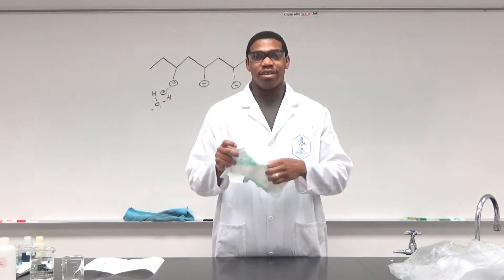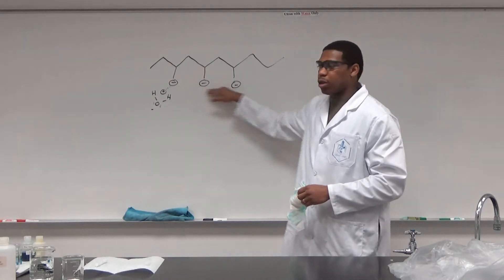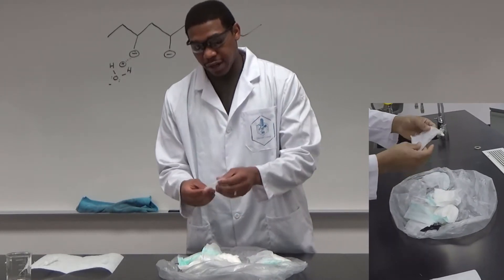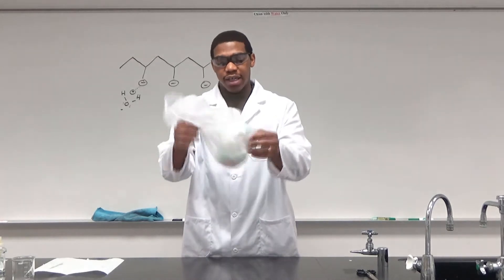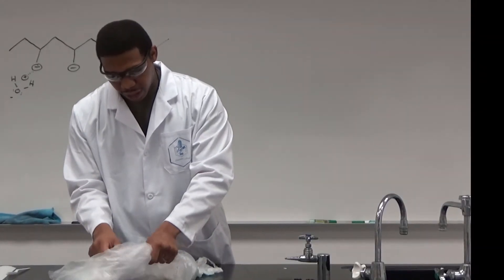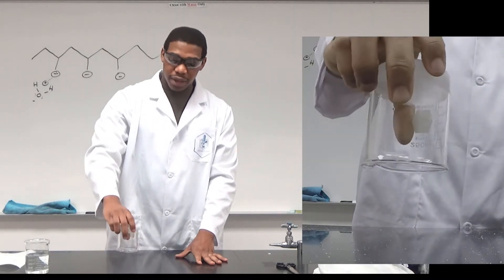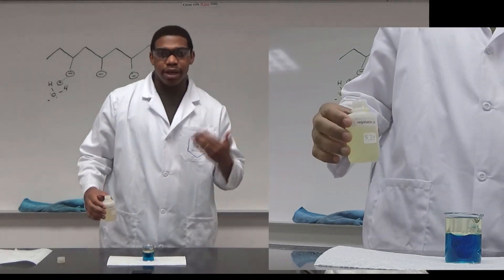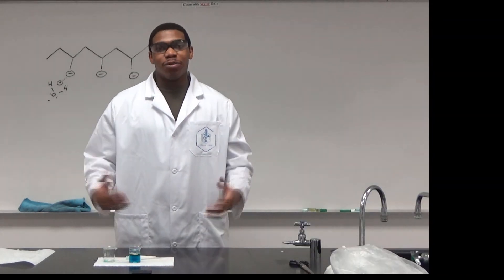The value of Polarity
Learn how the science of diapers works.